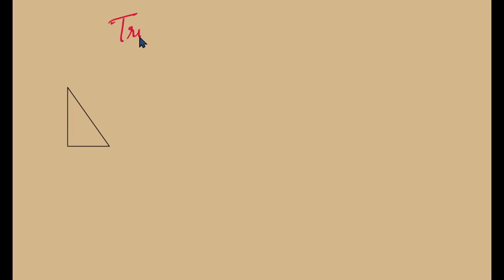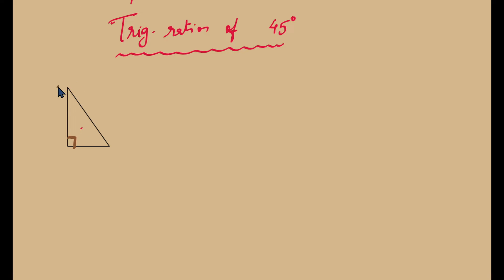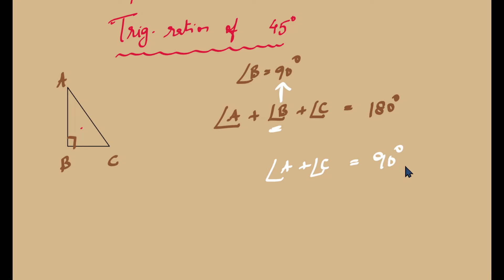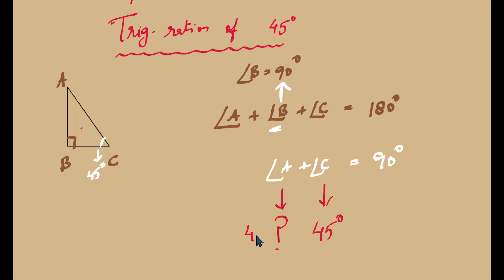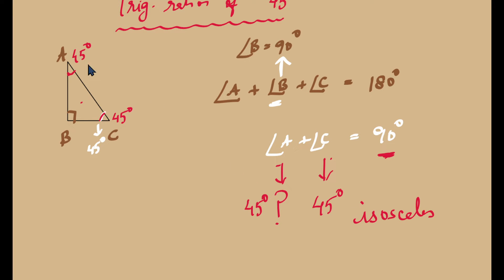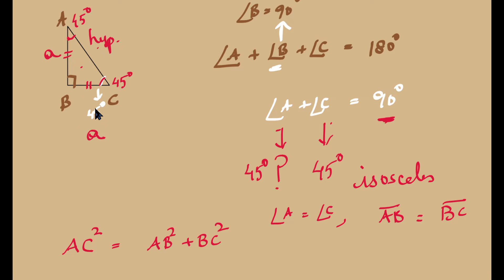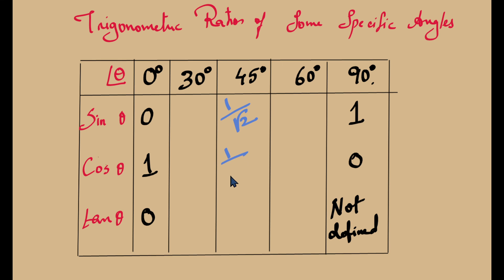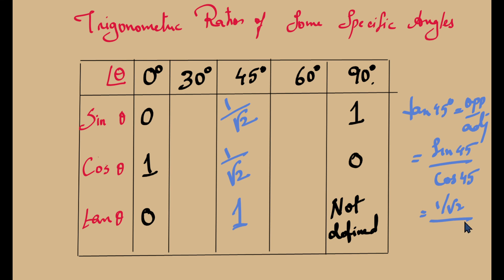How to calculate sin 45 and cos 45?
What is the value of sin 45 degrees and cos 45 degrees? The video answers this question. No need to memorize the value of trigonometric ratios after you watch this video. Missed the previous lesson/video?